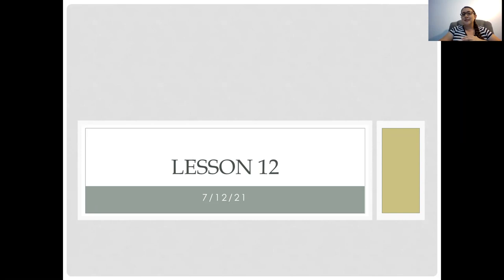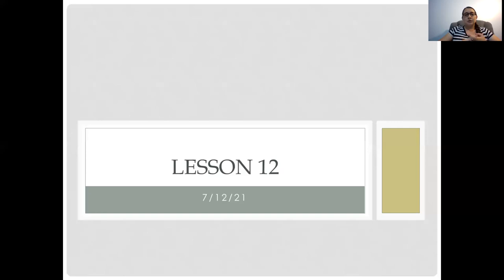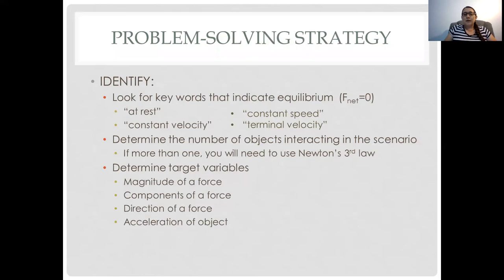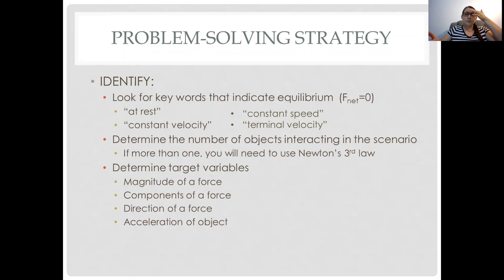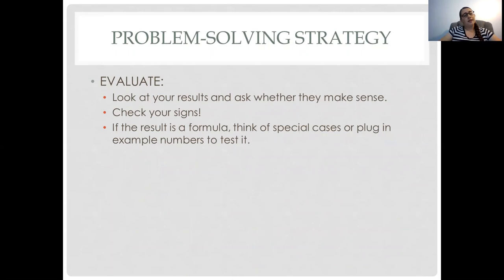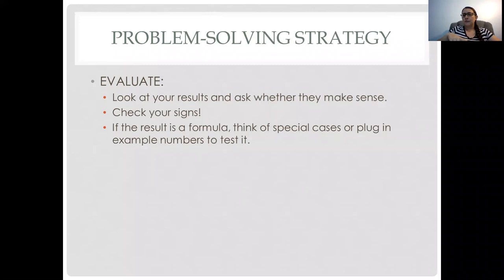Intro Physics Summer 2021: Lesson 12- Applying Newton's Laws 2